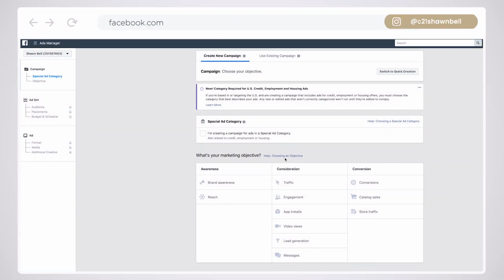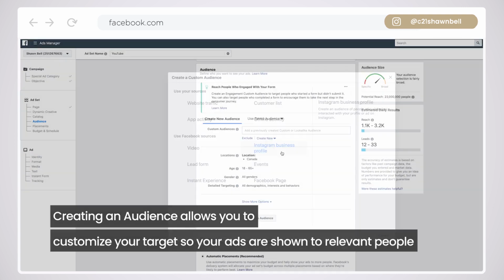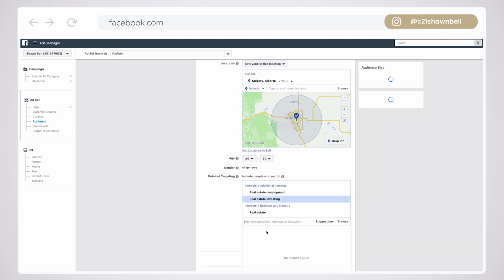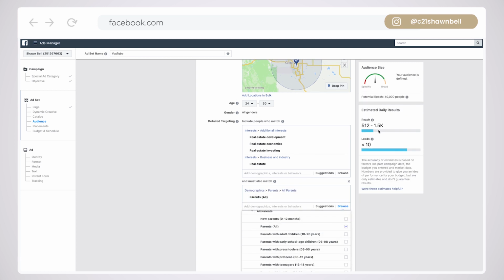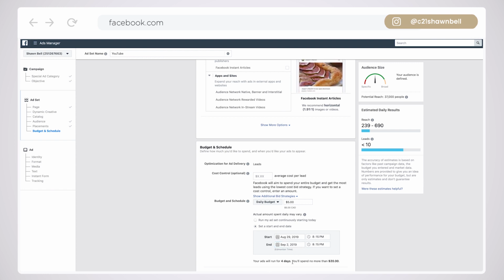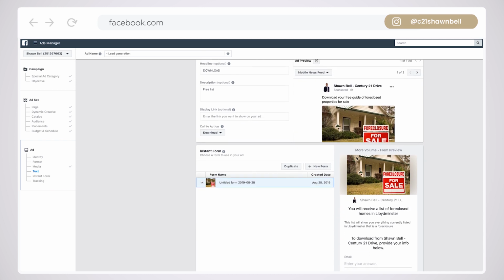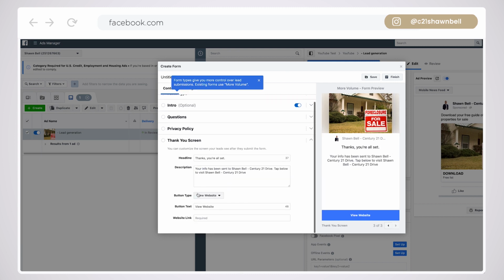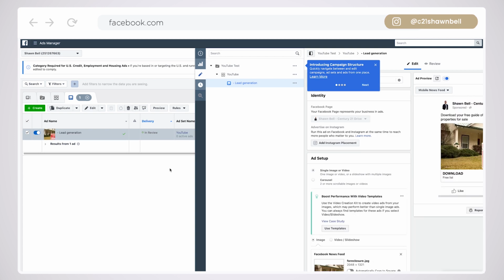Facebook ads 101 for Real Estate (STEP BY STEP GUIDE TO ATTRACT LEADS)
Facebook Ads 101 for Real Estate (STEP BY STEP GUIDE TO ATTRACT LEADS) // Wanting to know how to set up facebook ads for real estate? Or facebook ads for Realtors?

Facebook ads are very popular and for the $ give the best return. This is how to do real estate marketing 2019. After understanding these simple steps you will be able to have the best facebook ads for real estate and start creating your own real estate lead generation on facebook. Most don’t know how to run Facebook ads for Realtors or do much in terms of real estate facebook marketing 2019. But running Facebook ads for real estate leads is easy! Most get hung up over complicated terms like facebook ads targeting and facebook ads targeting real estate. But those are just fancy words for something that is really easy to do. So if you want real estate leads or real estate leads facebook, then check this video out and I will show you how to get real estate leads for Realtors and start your own real estate lead generation.